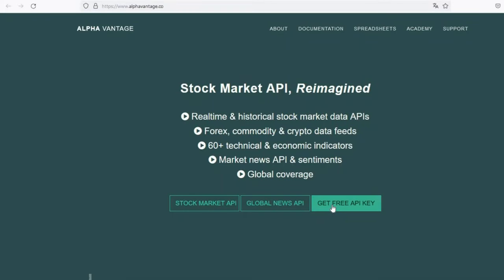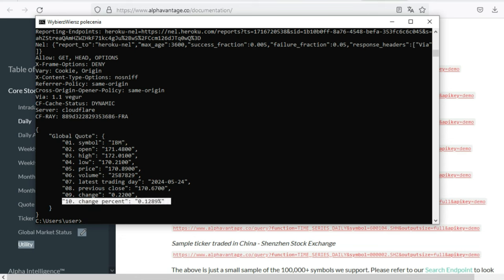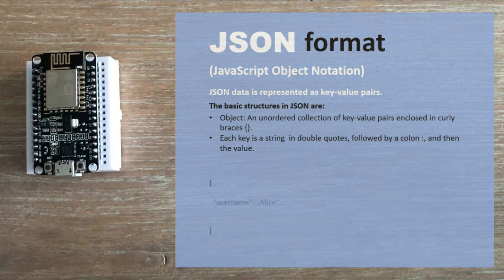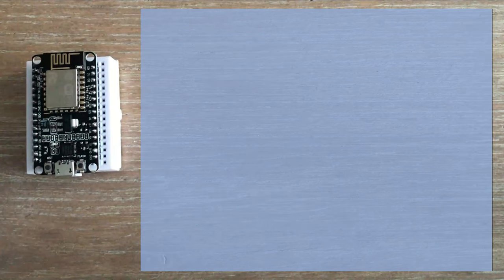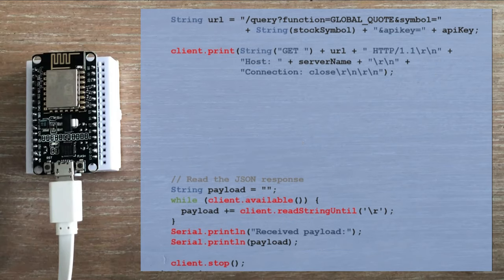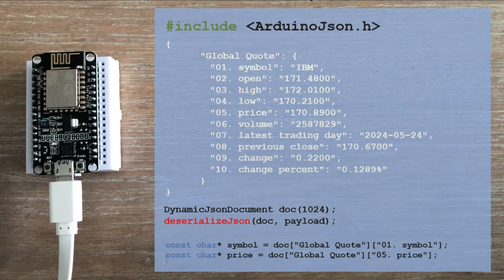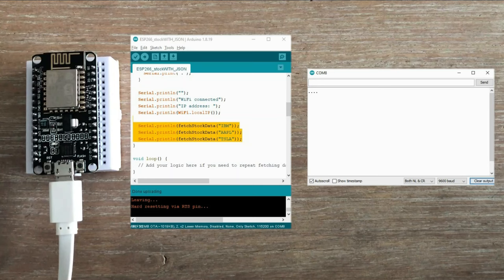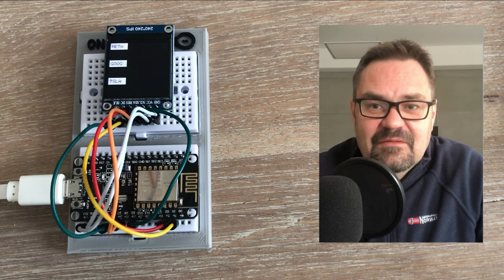Challenges in Creating a Real-Time Stock Ticker with Arduino!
Recently completed my second Arduino IoT project, diving into advanced web APIs. Used Alpha Vantage API for stock data, but faced challenges due to restrictions with real-time data. This project provided valuable insights into data integration and management